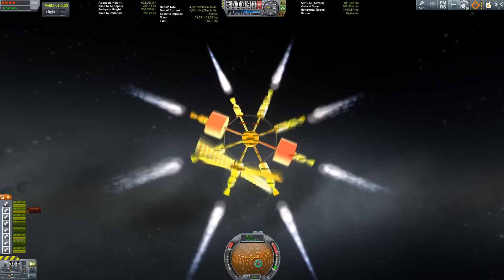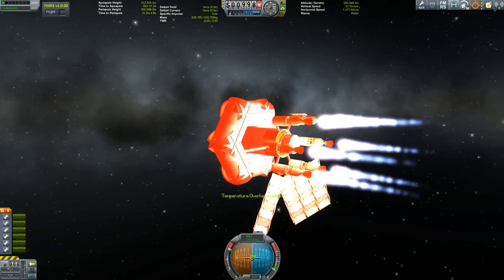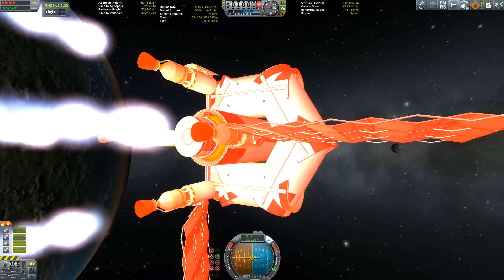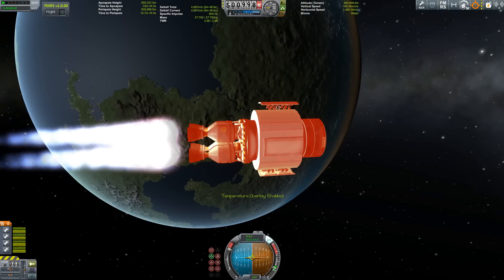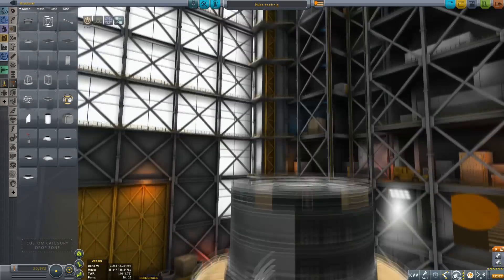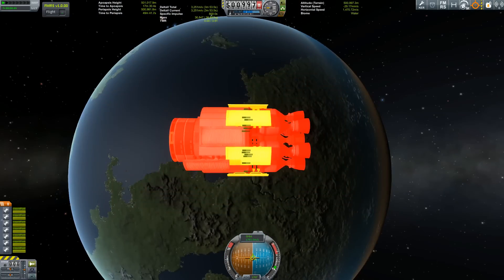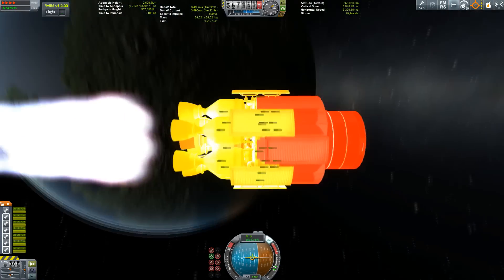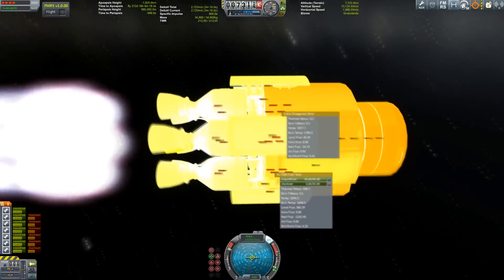Radiators and strange thermal stuff in Kerbal Space Program 1.0.4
Experimented with the new radiators in KSP 1.0.4 Turns out the most effective part isn't what you might think.